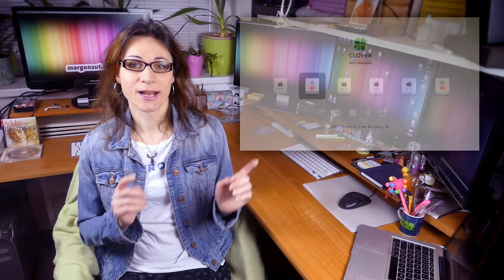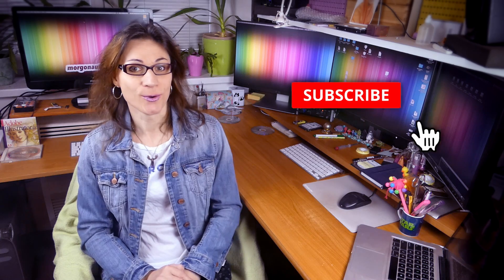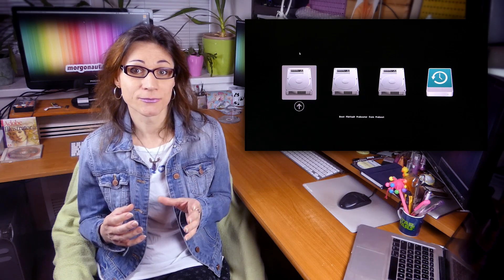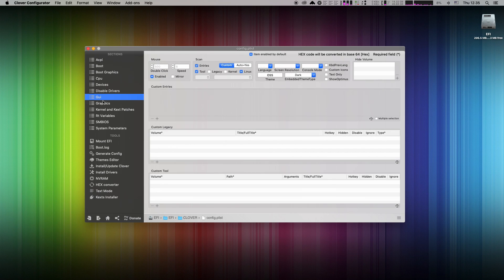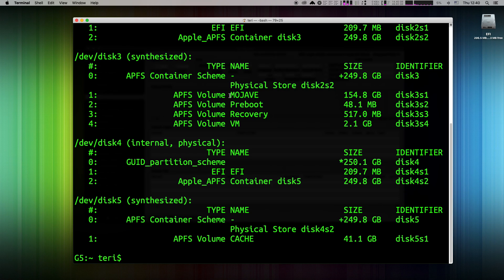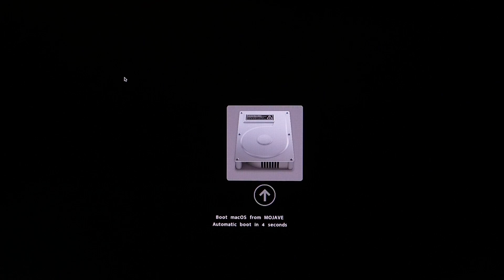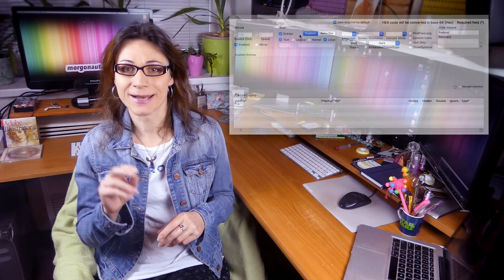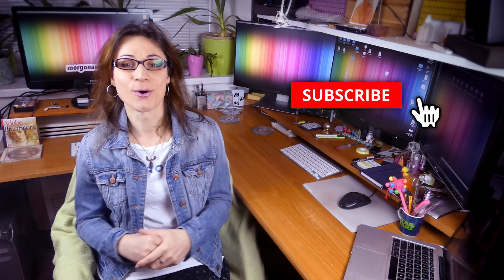How to Hide Unwanted Volumes in Clover Bootloader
In this simple tutorial I will show you how to hide unwanted volumes and boot options in Clover Bootloader boot menu. Useful also if you dual boot macOS and Windows and want just to cleanup and reduce your boot options.